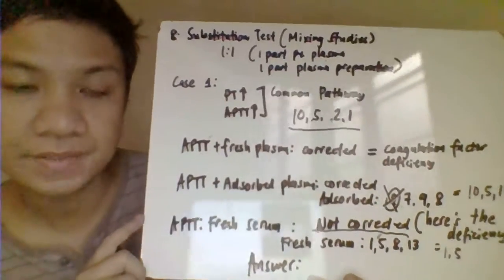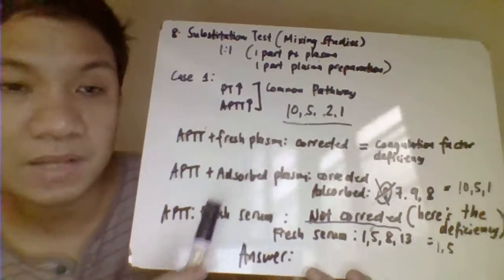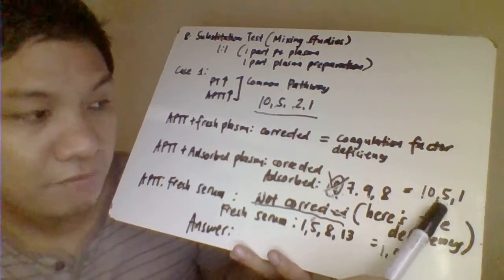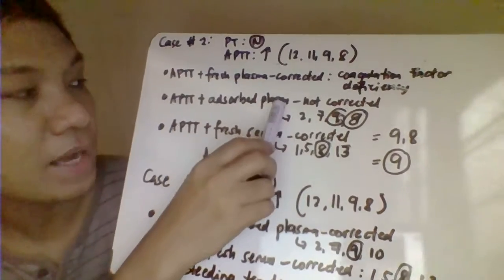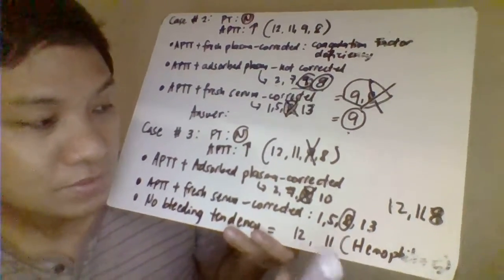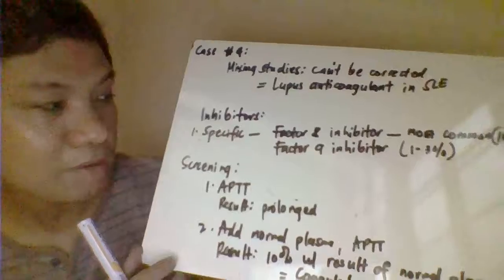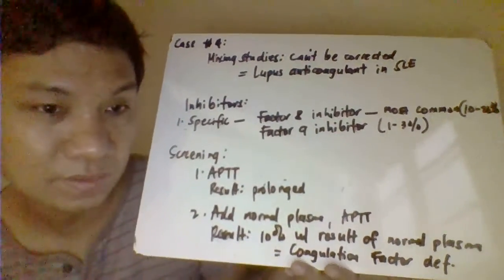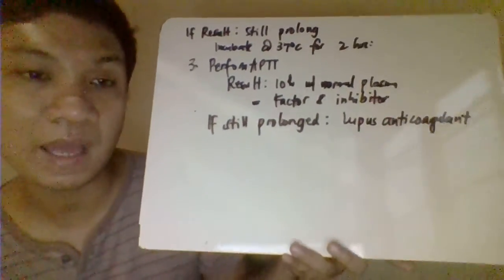TEST FOR SECONDARY HEMOSTASIS PART 3